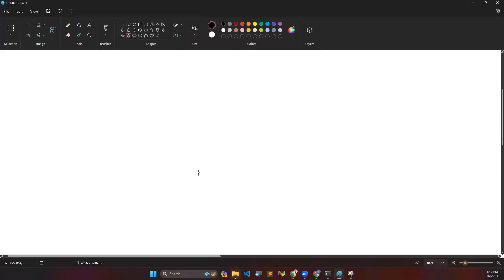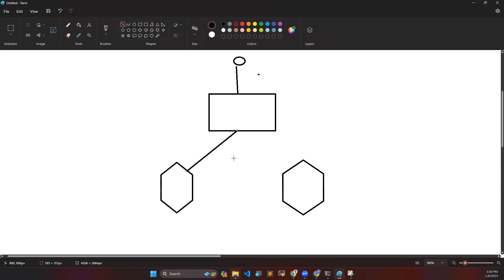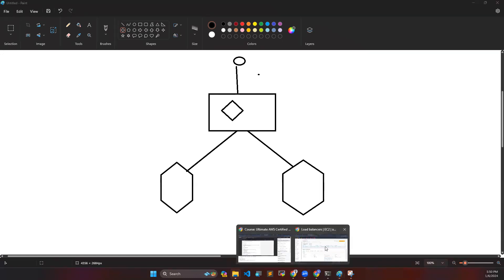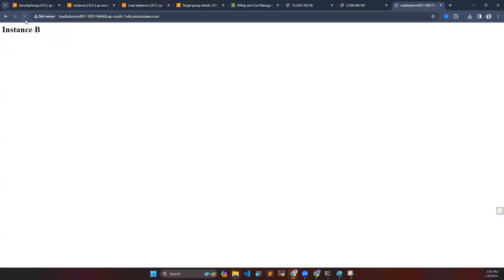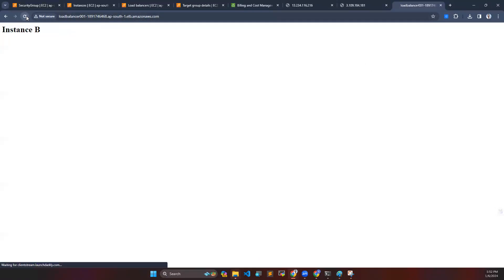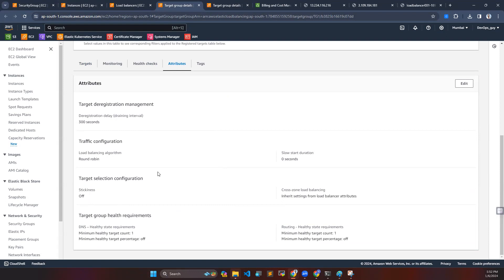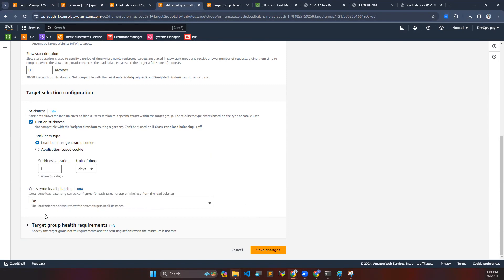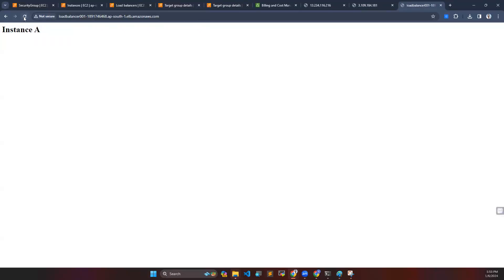What is stickiness in ALB ? | How to Enable Stickiness | How it works in AWS EC2 Instance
Dive into the realm of AWS with Deops Pro Junction! In this tutorial, we unravel the mystery of stickiness in Application Load Balancers (ALB). Discover the significance of enabling stickiness and gain a comprehensive understanding of how it operates within AWS EC2 instances. Whether you're a seasoned AWS professional or just starting your cloud journey, our guide walks you through the intricacies of configuring stickiness in ALB, ensuring your applications run smoothly with enhanced performance and user experience.